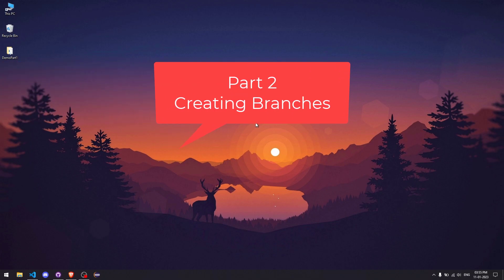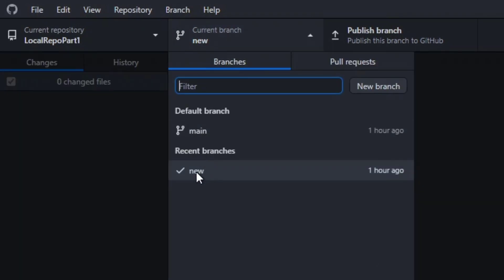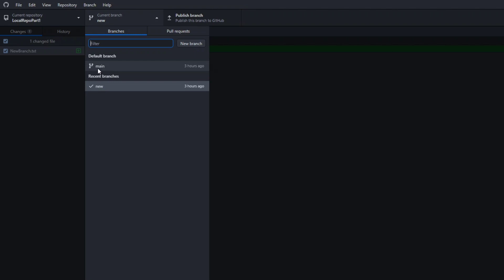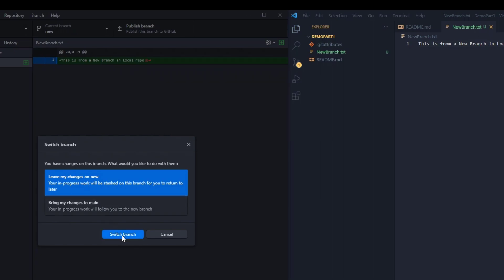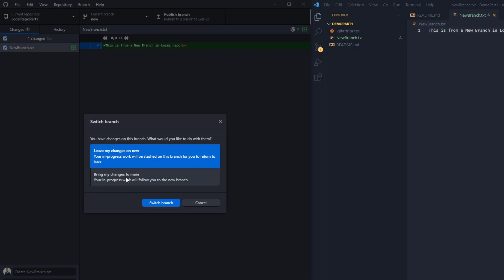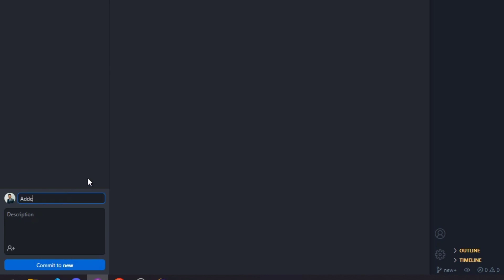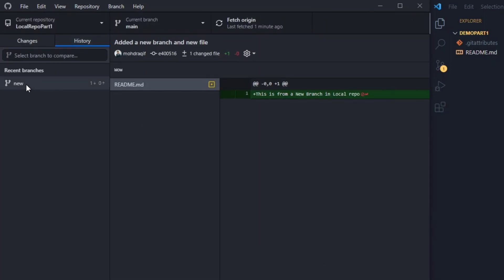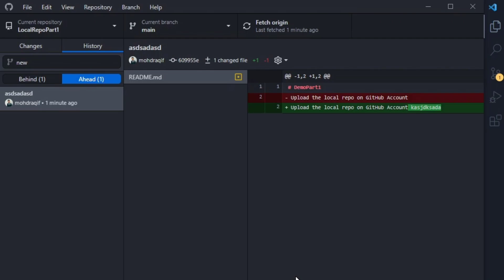How to make branches and compare code across them | GitHub Desktop Masterclass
Learn how to make new branches and compare them on GitHub using GitHub Desktop App.

If this doesn't help or if you're stuck at any point in the process, ask openly in the comment section or just send a Hi

HAPPY CODING